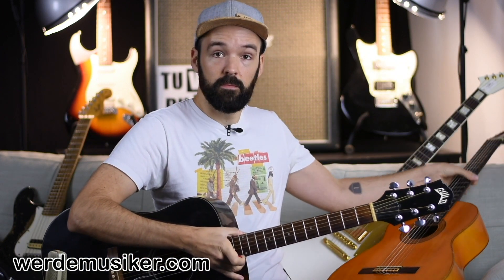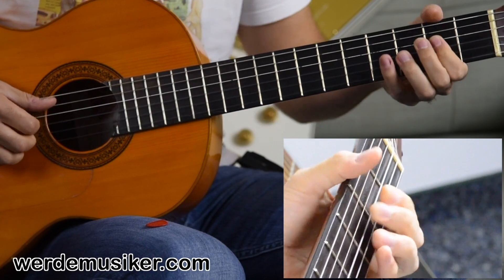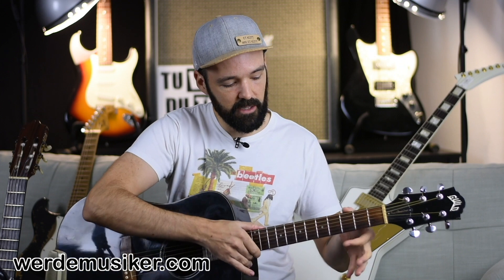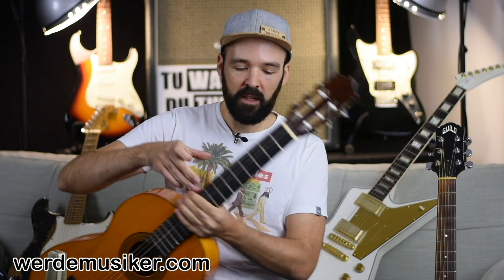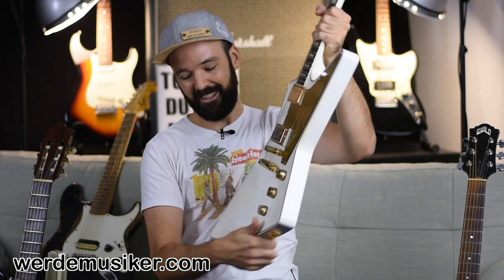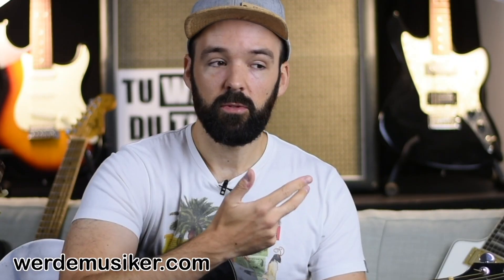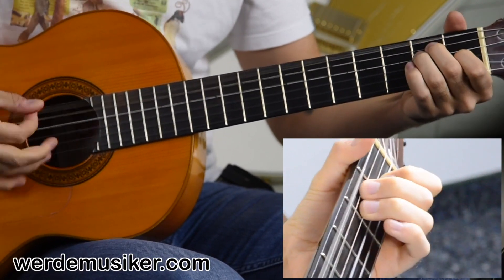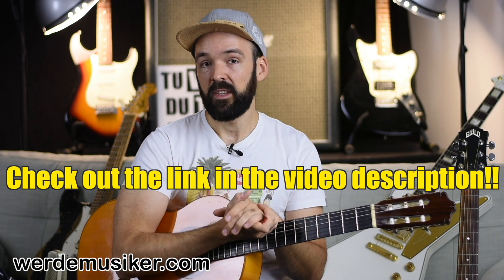Best GUITAR for BEGINNER - Tips for choosing your first guitar!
(Download starts instantly)

Hey :)

are you a beginner on guitar and you don't know what guitar you should buy? Here I have some tips for you, about which one is the perfect instrument for you!

Have fun with this video!

Hannes